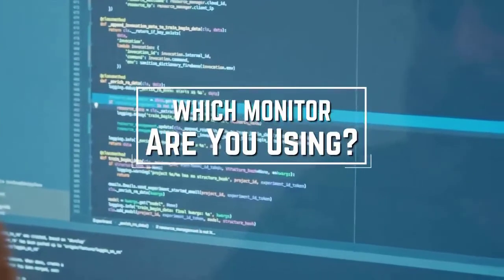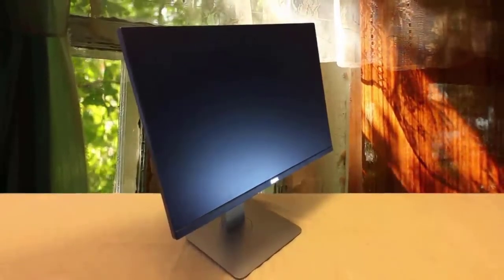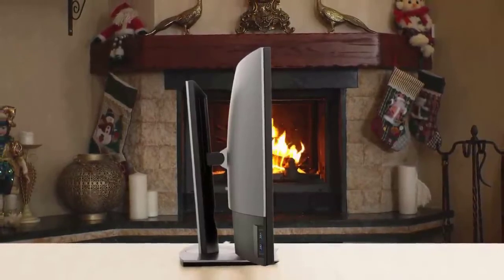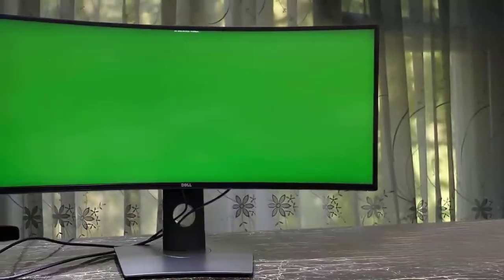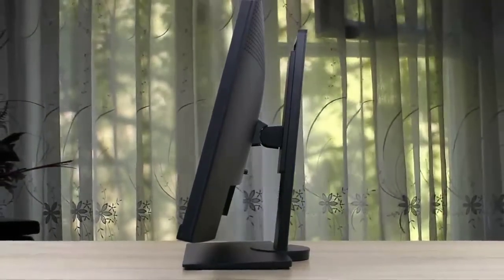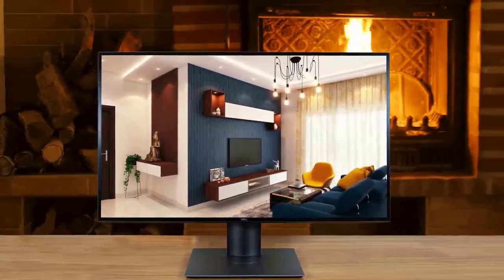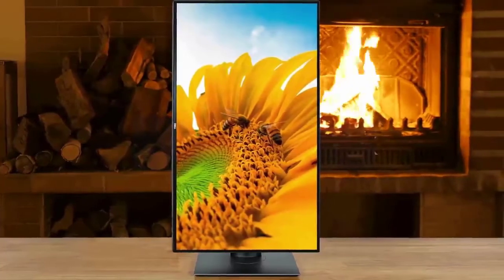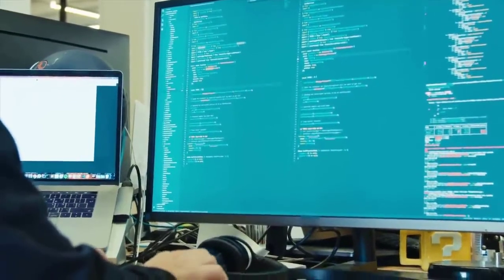✅ 2021 Review Dell U3818DW Ultrasharp Monitor | Top 5 Best Monitor For Programming in 2021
► Links to the Best Monitor For Programming 2021 we listed in this video:

► 5 - HP VH240a
► 4 - Dell U2415
► 3 - Dell U3818DW
► 2 - BenQ PD2700U
► 1 - Dell U2720Q